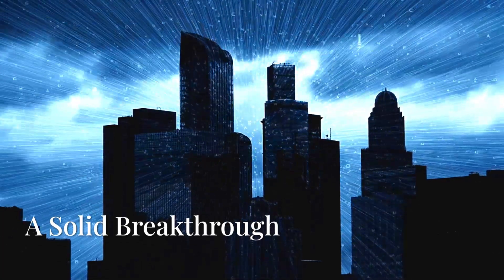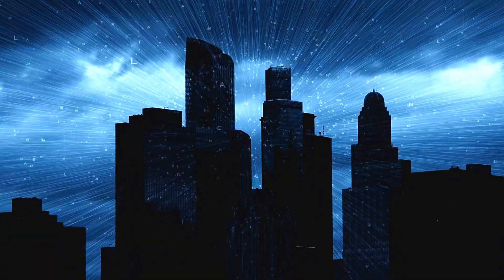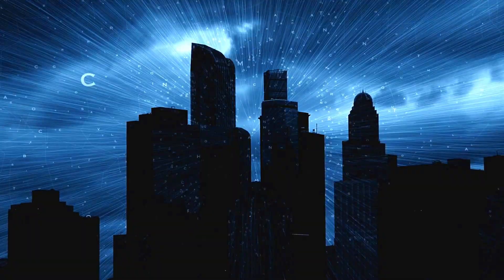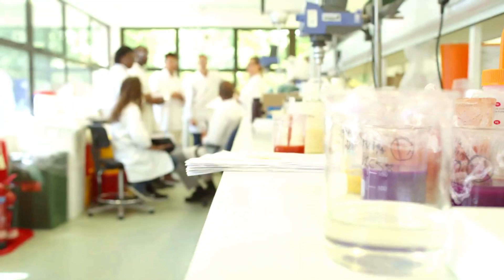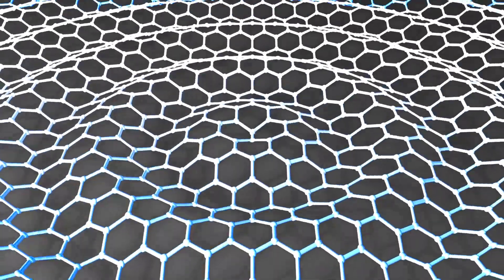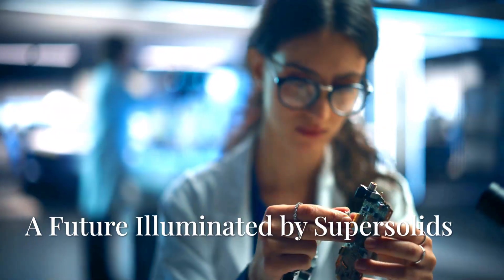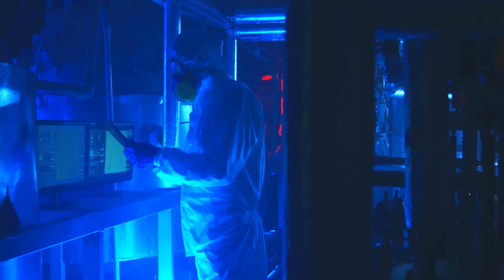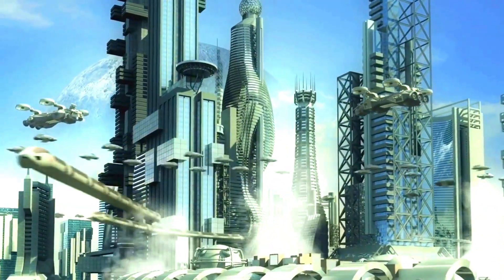Transforming Light: The Surprising Breakthrough of Supersolid Physics!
Dive into the astonishing world of supersolid light as we explore a groundbreaking scientific breakthrough that challenges our understanding of quantum physics! Join physicist Dimitris Trypogeorgos and his visionary team at the National Research Council as they reveal how they successfully manipulated photons to create polaritons—hybrid particles that blur the line between light and matter. Discover the potential of this innovative research, which unlocks new possibilities for quantum computing and future technologies. Learn about the dual nature of light, its unique properties, and how these marvels redefine the boundaries of physics! Buckle up for a journey into the quantum realm where the impossible becomes possible! @jgonzalez4774